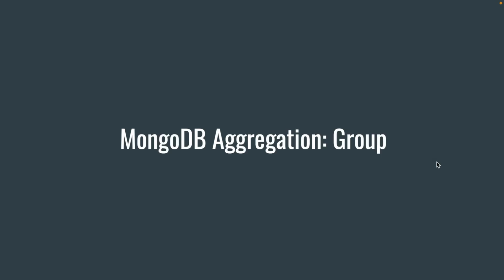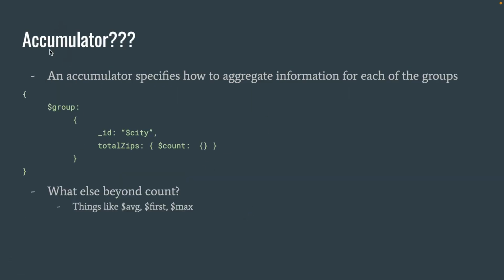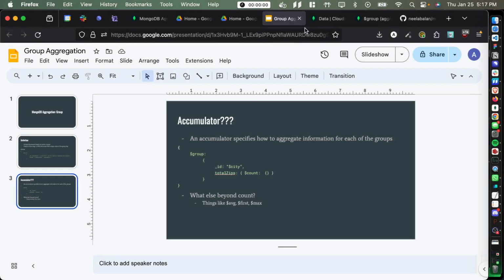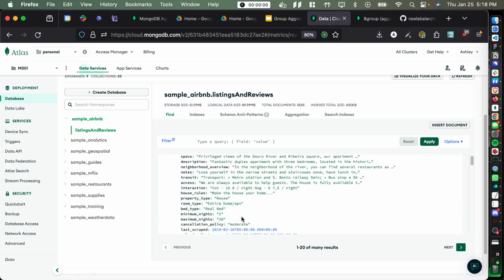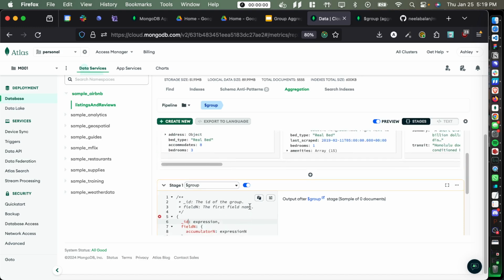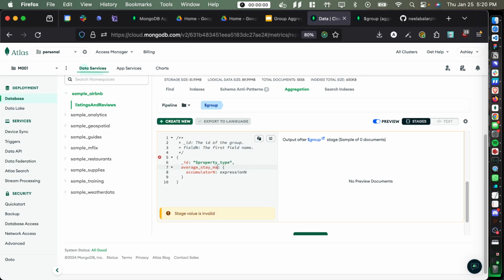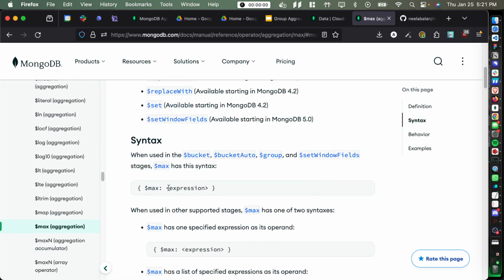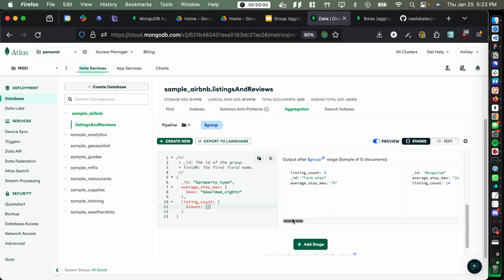Group MongoDB Aggregation Stage Explanation